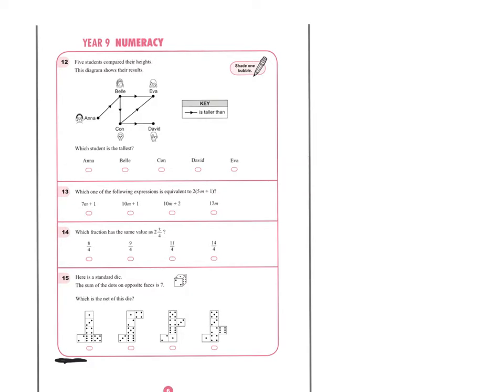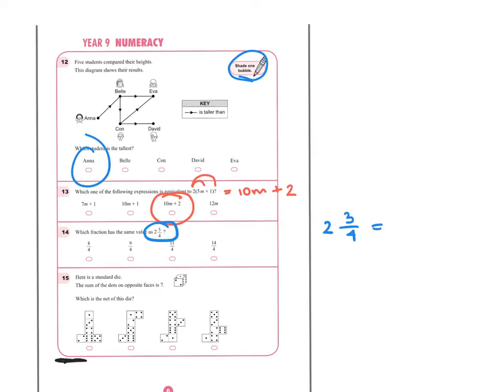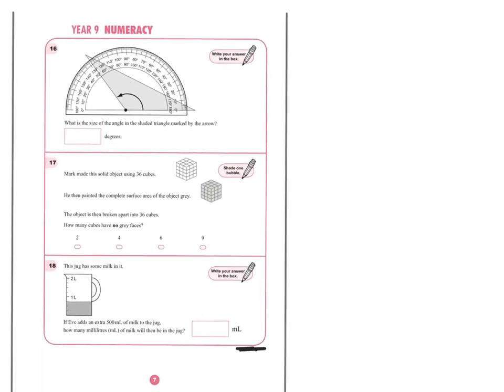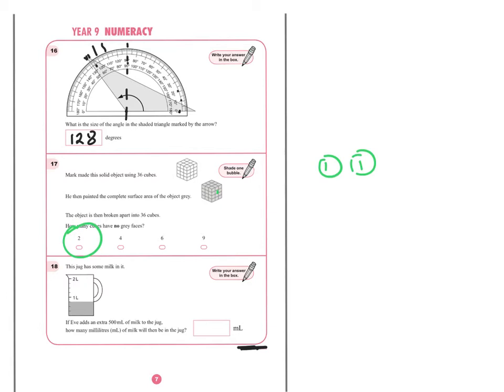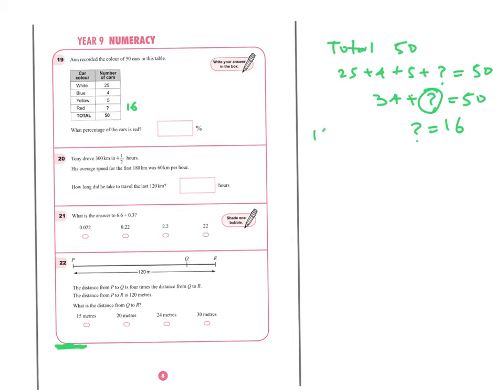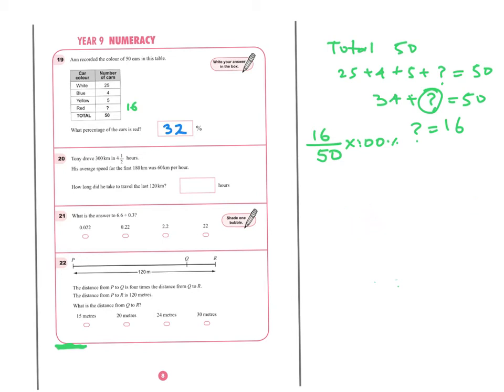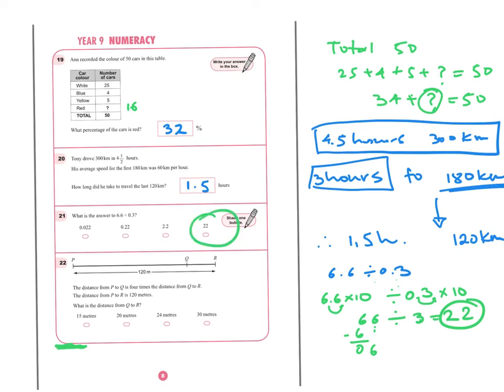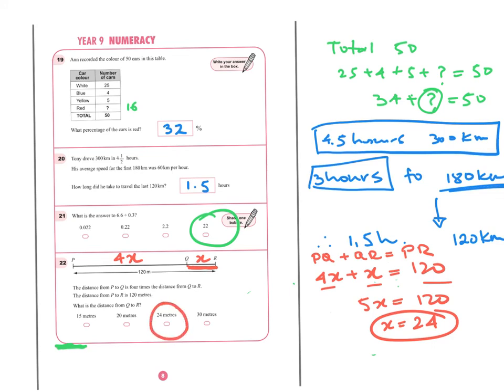NAPLAN Year 9 Non - Calculator Part 2